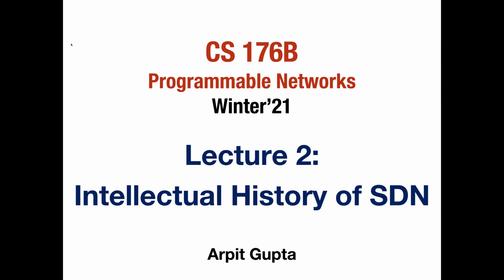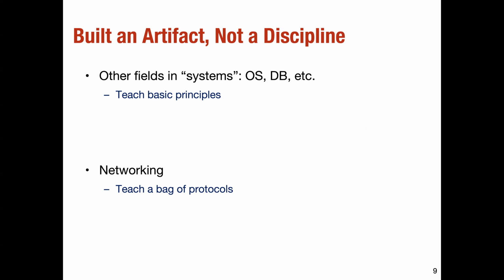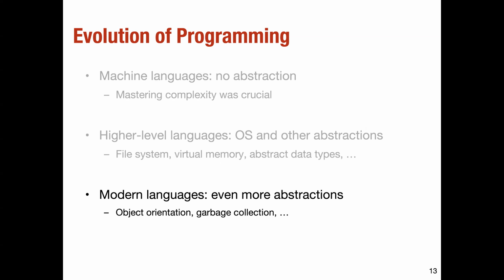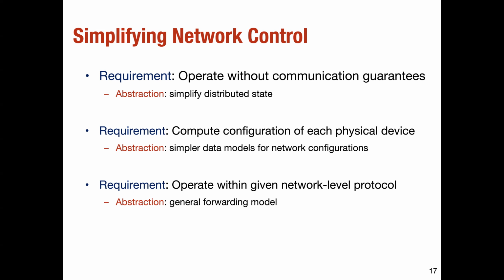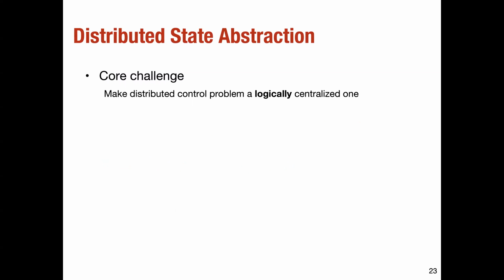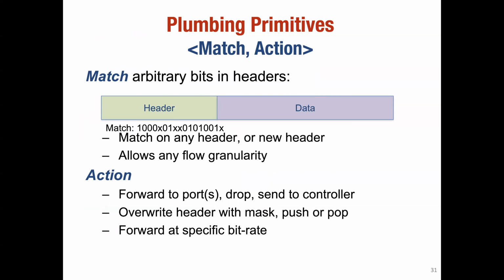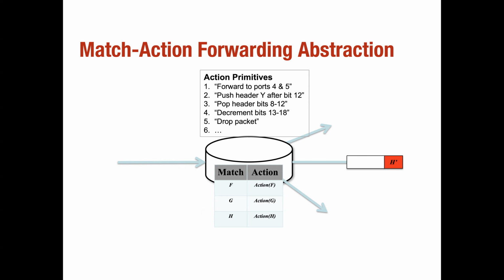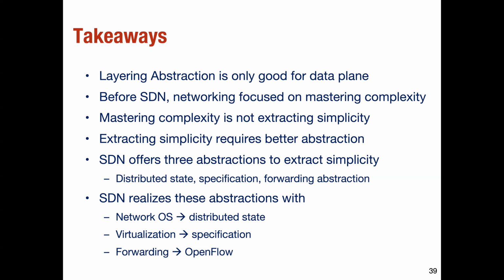Lecture 2, CS 176B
Deep dive into the intellectual history of SDN.